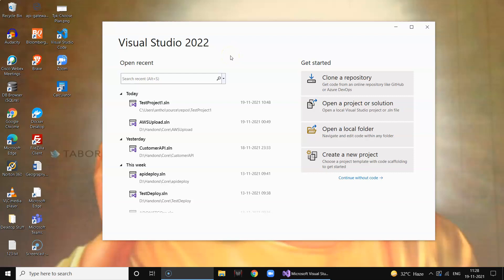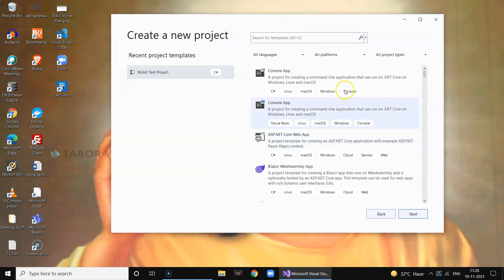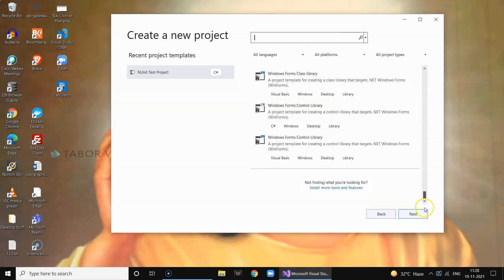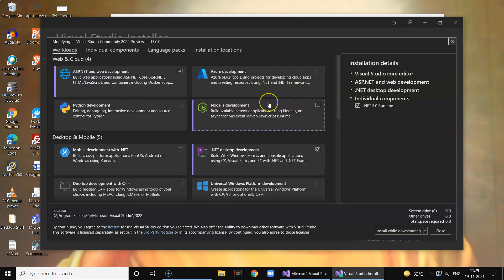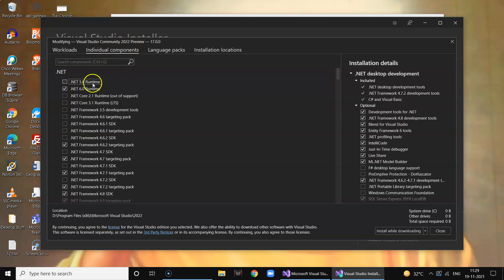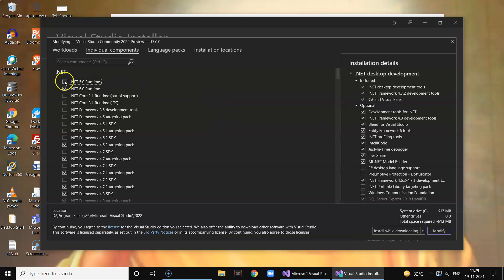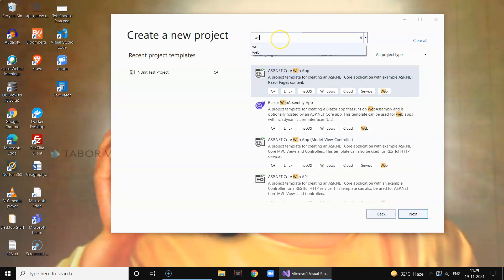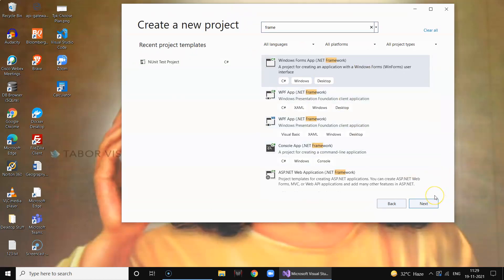How to fix Project Template issue Visual Studio 2022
We run into the issue of missing project templates after installing Visual Studio 2022 community version. The video provides the way out to fix the missing Asp.net core project templates in VS 2022